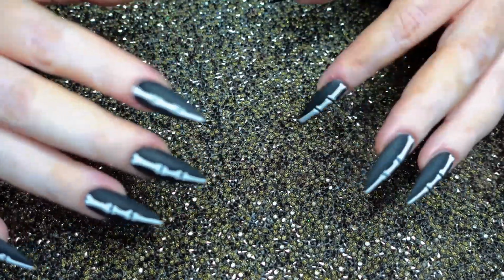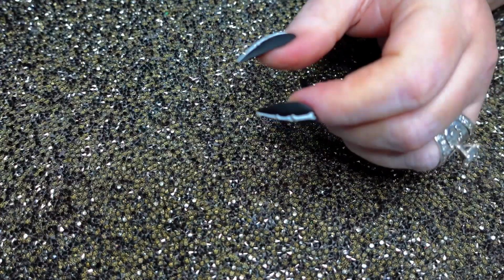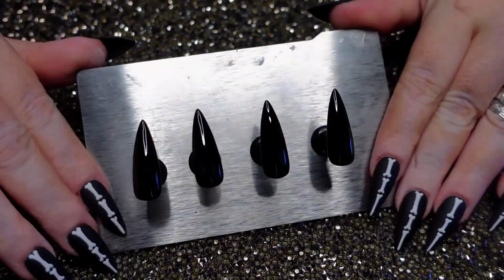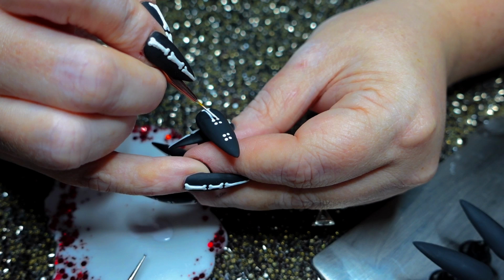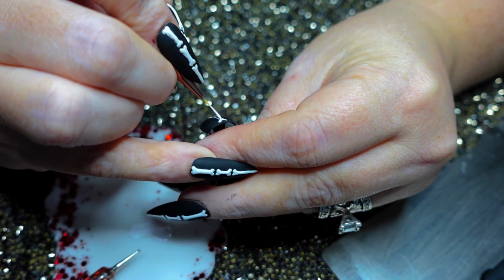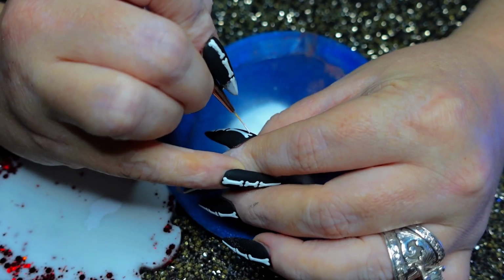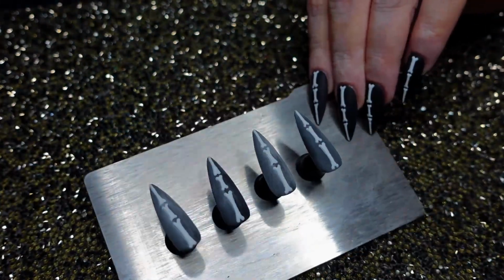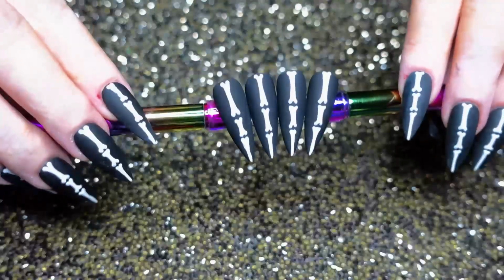Easy Halloween Bone Nail Art || Stiletto Nails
Hello and Welcome to Dreadfully Dainty Nails!
💀Happy Halloween💀
Let's do some really Easy Halloween Bone Nail Art

💀Products Mentioned💀

*Lyte Bryte Dip Powder
*UV/LED Gel Base Coat

💀Dipped in Sparkles
*UV/LED Black Gel Polish

 💀Amazon
*Dotting Tool Set
*Beetles UV/LED White Gel Polish

☆Amazon Store Front☆

DREADFUL
(saves you 10% on your order)